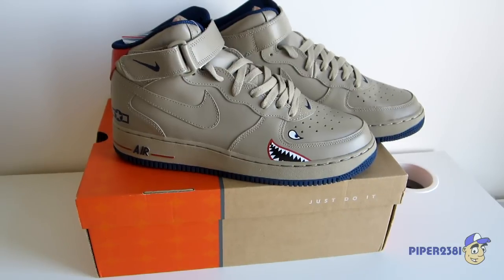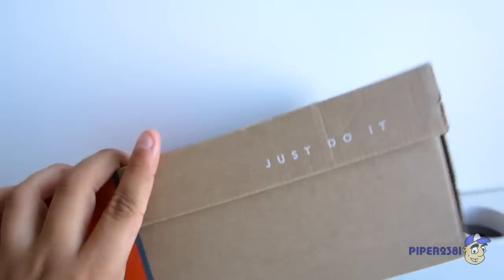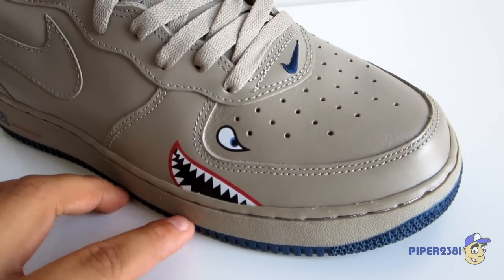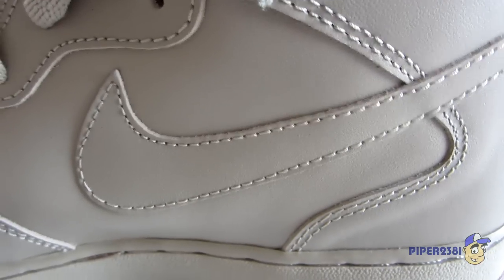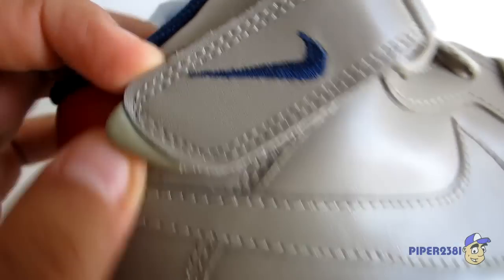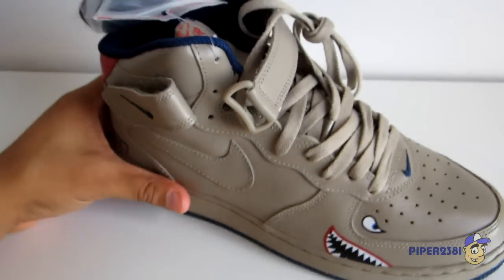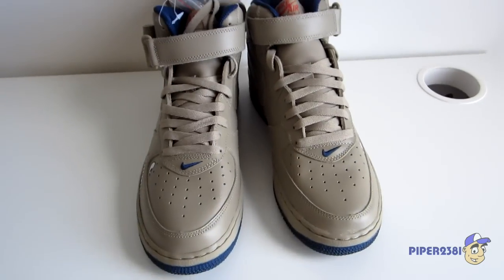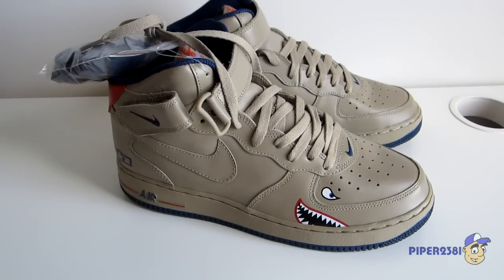Nike Air Force 1 Mid Tuskegee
A video review of my Nike Air Force 1 Mid Tuskegee edition sneakers.  These sneakers were released in 2005, and they pay homage to the Tuskegee army airmen.  The sneaker takes inspiration from the P-51 mustang fighter planes that the airmen used to fly.  I got my pair in a 9.5 because they run big.